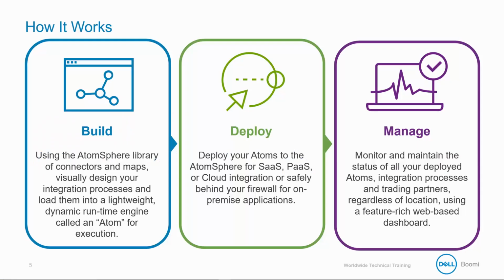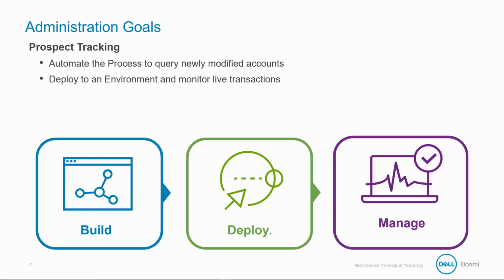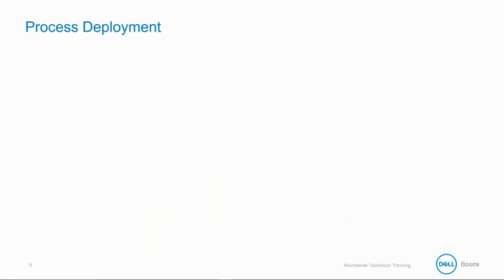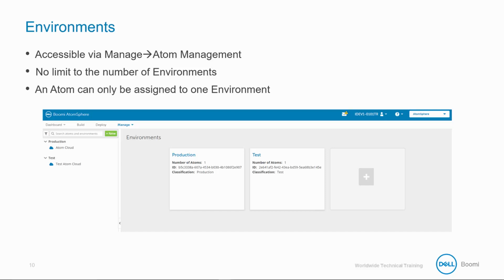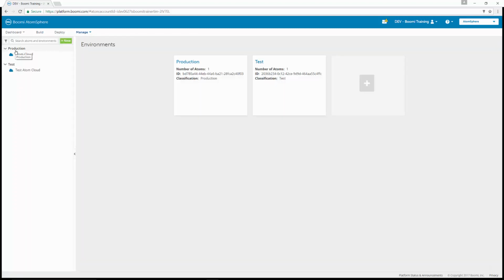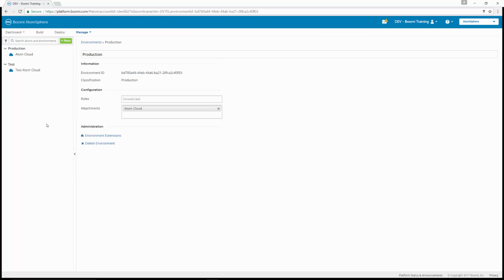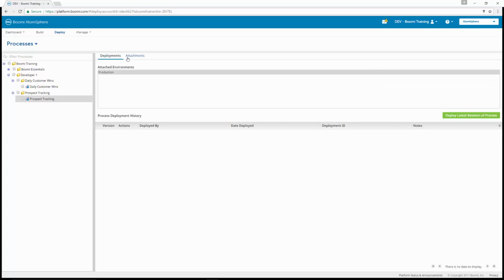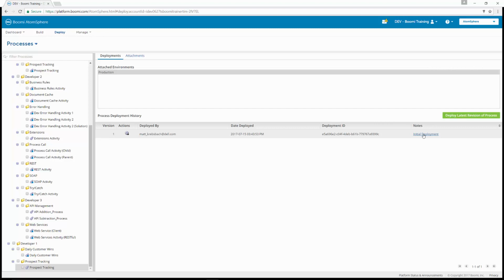Boomi Training Lecture #16 Associate developer - Admin Prospect Tracking